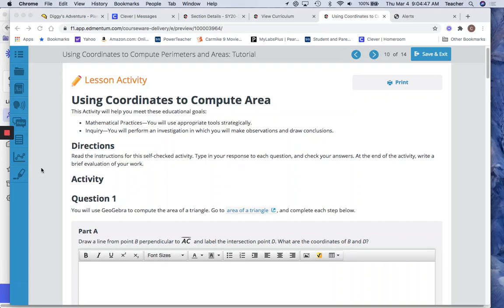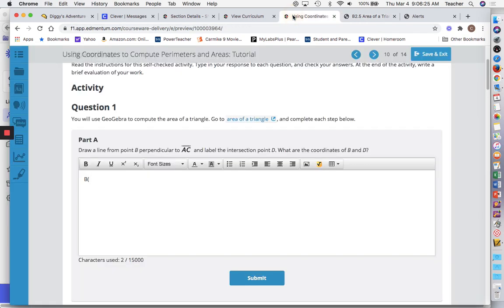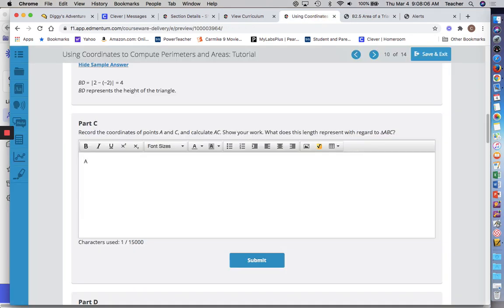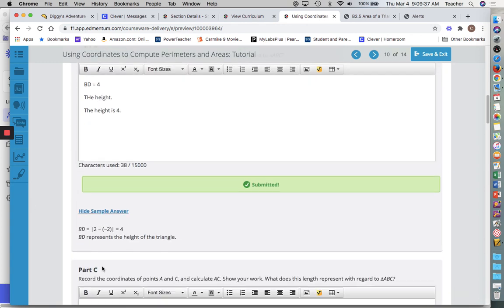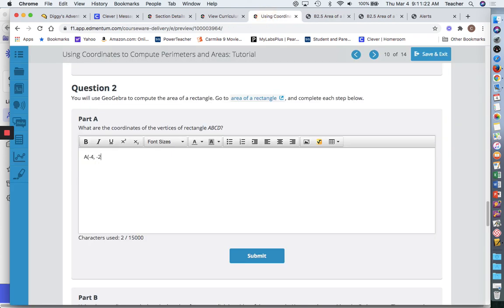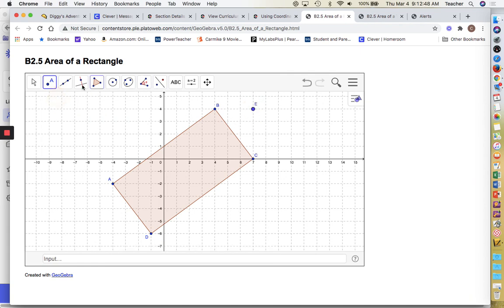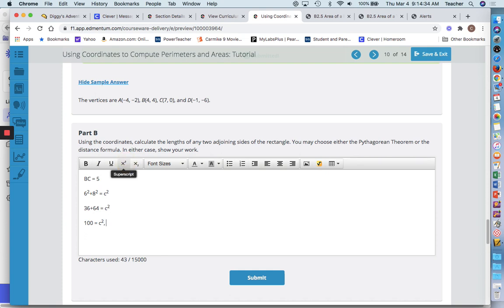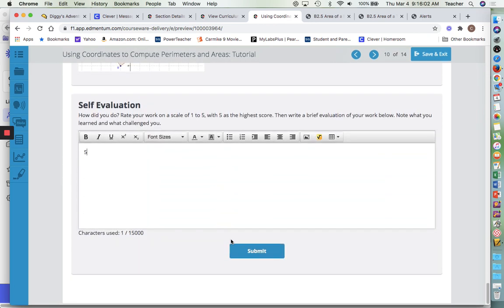Edmentum Geometry - Using Coordinates to Compute Perimeter and Areas part 2 of 2